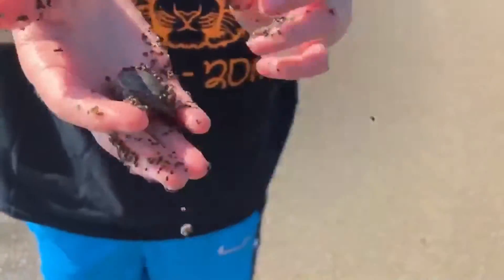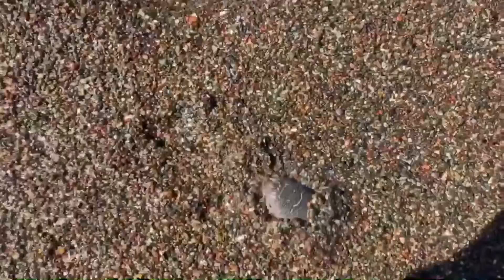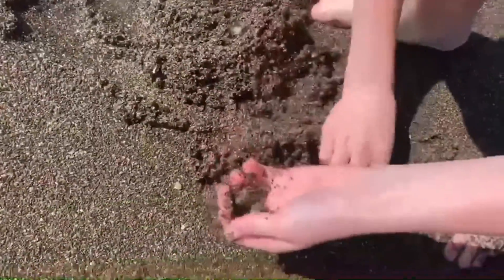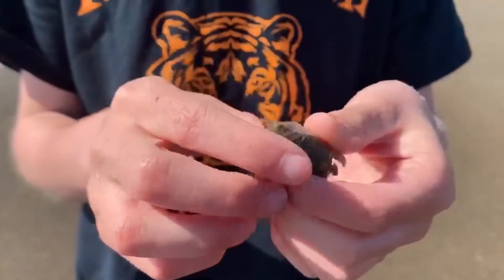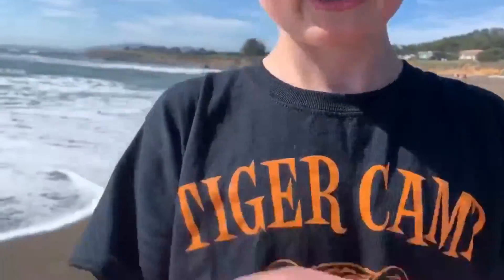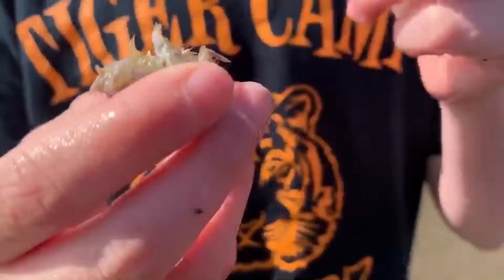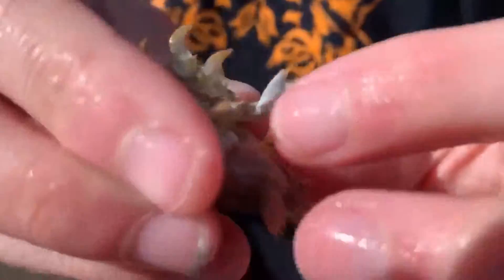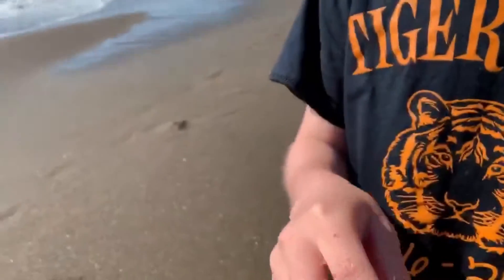How To Catch The Best Surf Fishing Bait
I hope you enjoy the video and learned something.